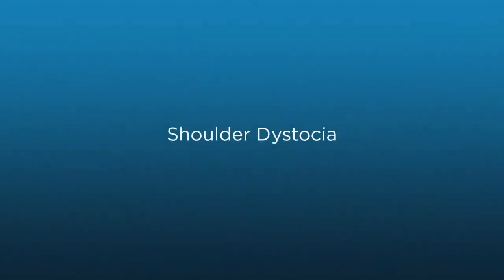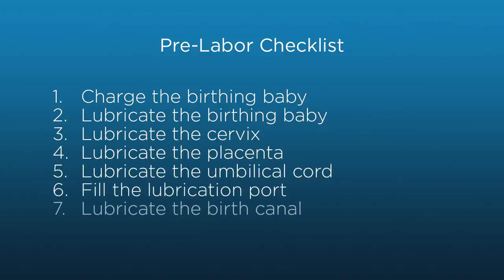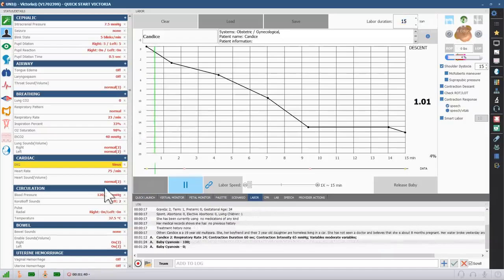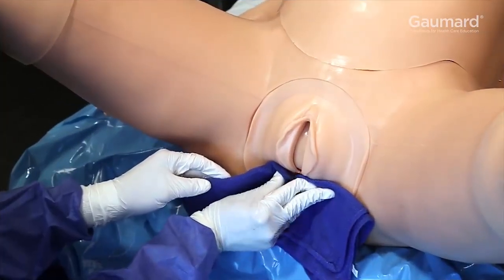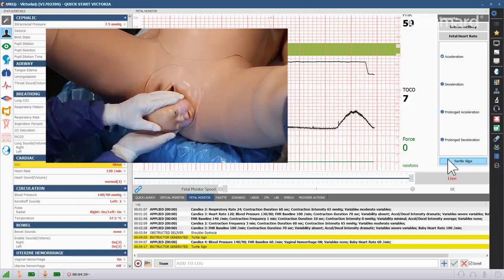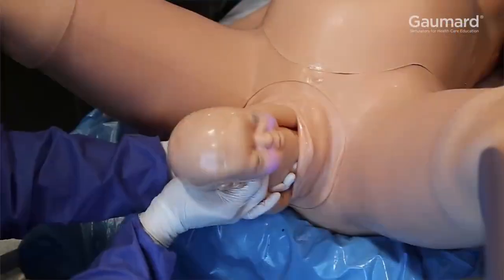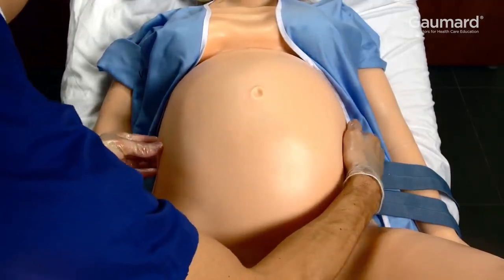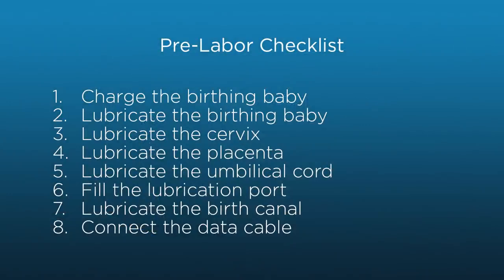Gaumard® Victoria® S2200 Shoulder Dystocia How To Ep7 18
Welcome to the beginners guide to using the Gaumard Victoria S2200.

This series will introduce you to the proper use of some of the features of the newest addition to the NOELLE® family of birthing simulators.

This video describes the features of a cephalic delivery with shoulder dystocia with Victoria.